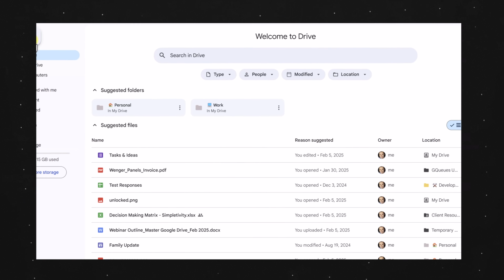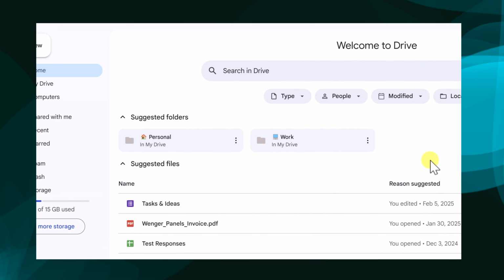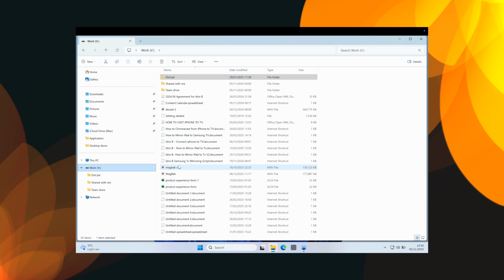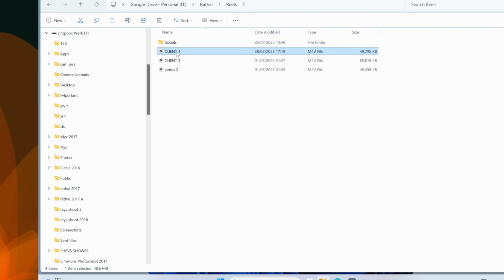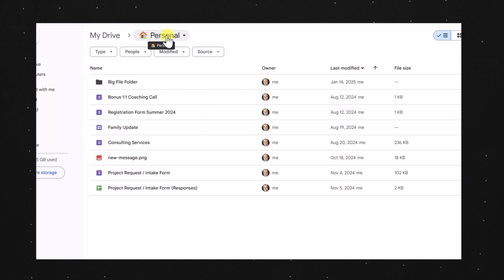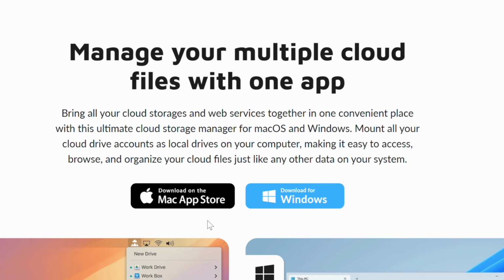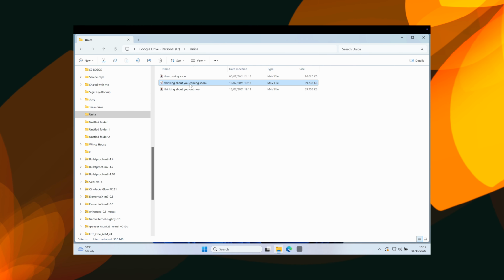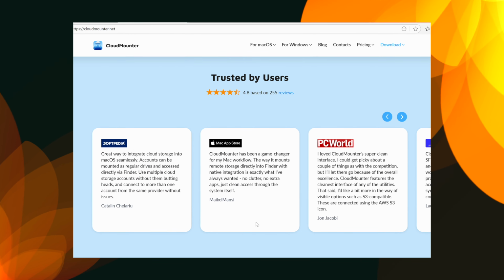How to transfer files to Google Drive from Windows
🔖 TIMESTAMPS:
00:00 – Intro
00:24 – Why CloudMounter is the Best Solution
01:45 – Key features of CloudMounter for seamless cloud management
02:20 – How to easily transfer files from Google Drive to your PC

In this video, I’m going to show you how to easily connect and transfer files to Google Drive from your Windows PC using an amazing app called CloudMounter. If you’ve ever found yourself struggling to manage multiple cloud services like Google Drive, Dropbox, and OneDrive, you’re not alone. It can get messy, and finding your files across all these platforms can be a huge hassle. But don’t worry, CloudMounter is here to make everything easier.

CloudMounter allows you to access all your cloud storage services in one place, making it feel like everything is stored directly on your computer. You can seamlessly switch between services without having to worry about logging in or dealing with different interfaces. With this app, you’ll save time, reduce frustration, and manage all your cloud files like never before.

In the video, I’ll walk you through how CloudMounter integrates Google Drive directly into your Windows File Explorer. This means no more browser tabs, no more syncing issues—just smooth, drag-and-drop file transfers. Whether you’re working with large files, using multiple devices, or simply looking to clean up your file management, CloudMounter streamlines everything.

If you’re tired of juggling multiple cloud services and want an easier, more efficient way to manage your files, then CloudMounter is exactly what you need. It’s hands-down the best tool for managing Google Drive on Windows, and it integrates perfectly with your workflow.